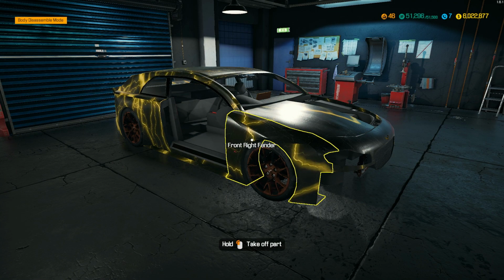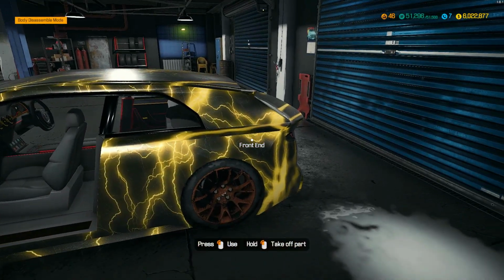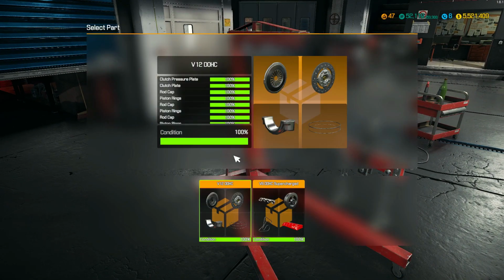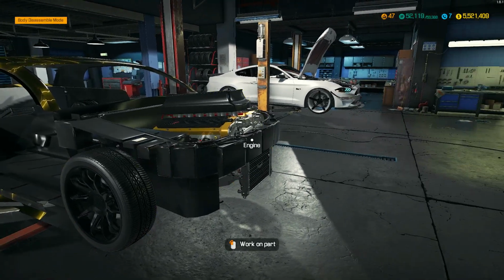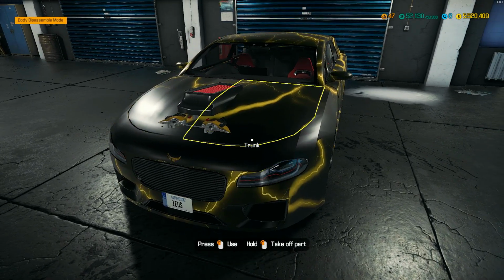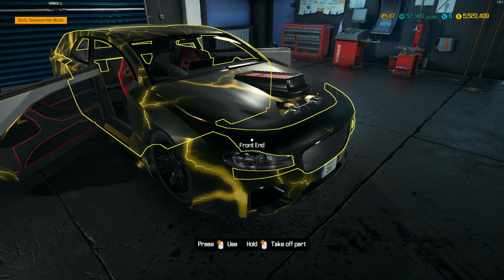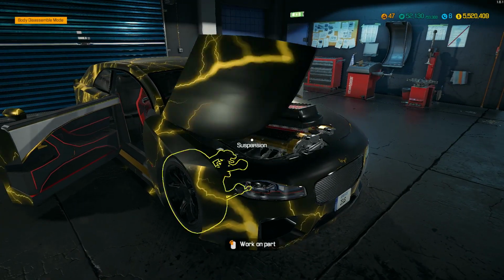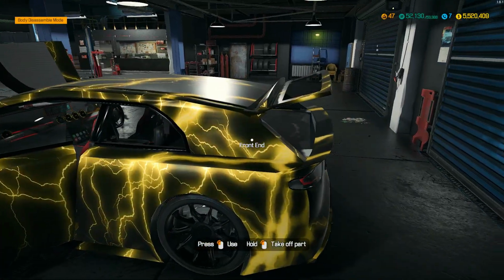CAR MECHANIC SIMULATOR 18 TIMELAPSE CONCEPT CAR - A16 Concept Eagle SKL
Here check the mod
by-Fulysic